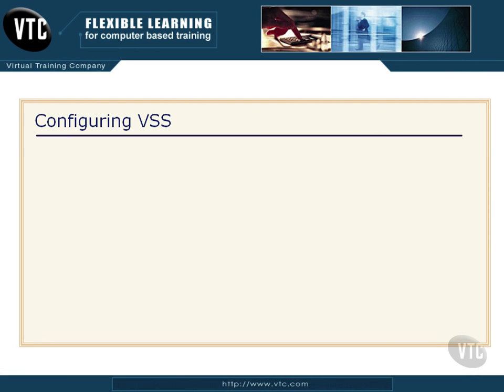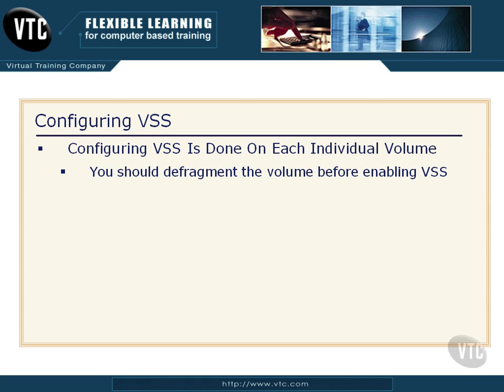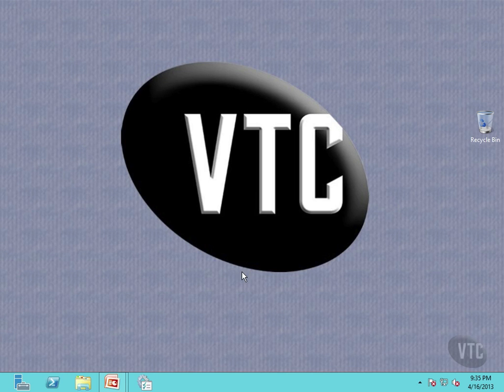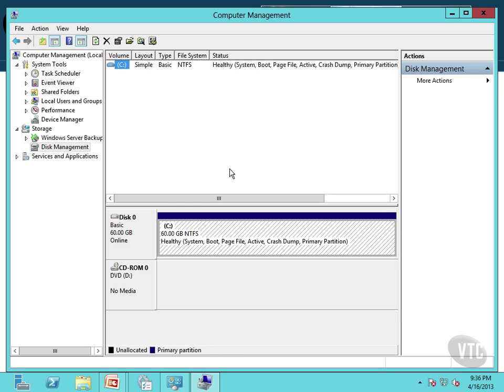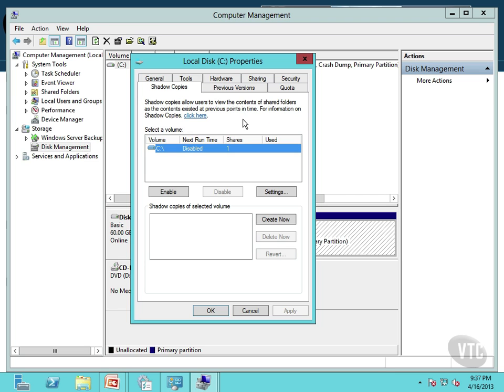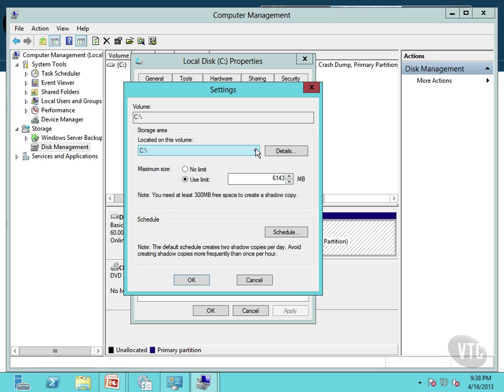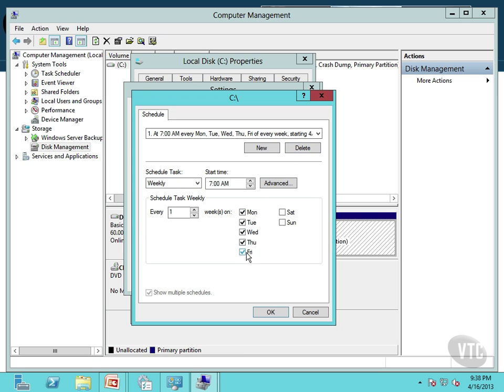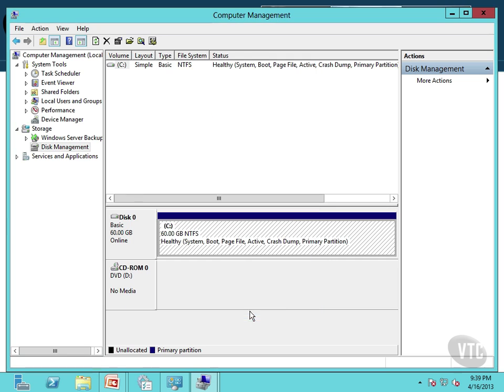41 Configuring VSS